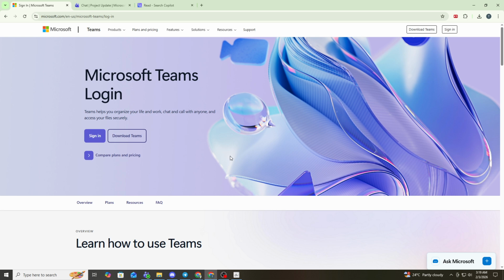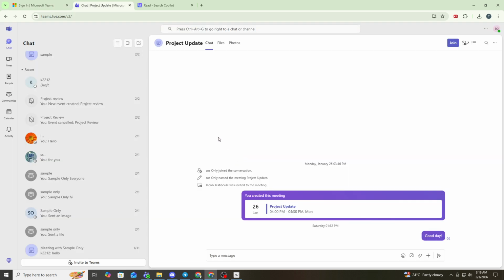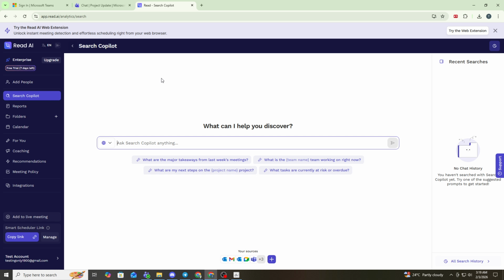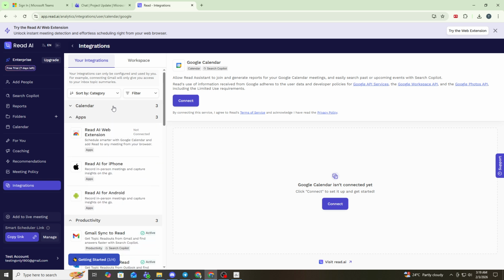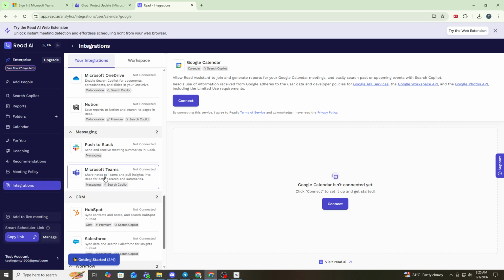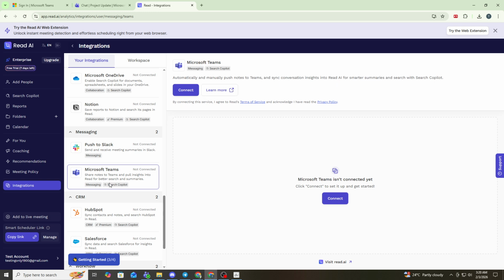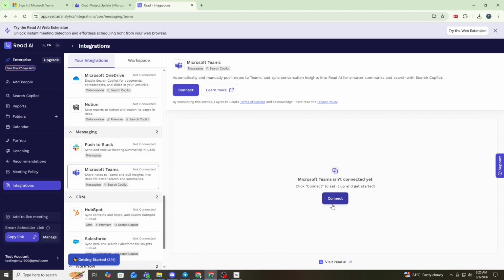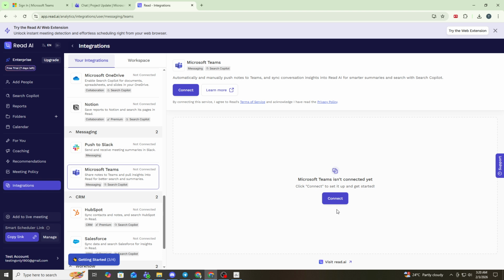How To Disable Read.ai In Microsoft Teams - Stop Read AI In Teams [2026 Guide]